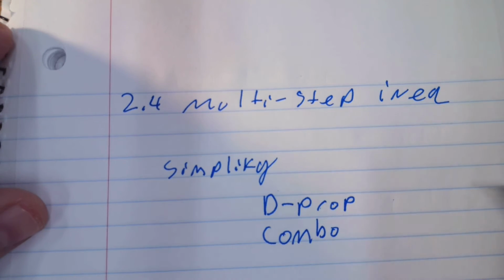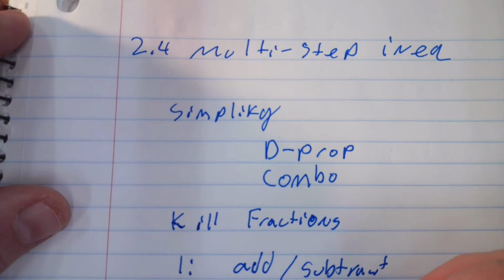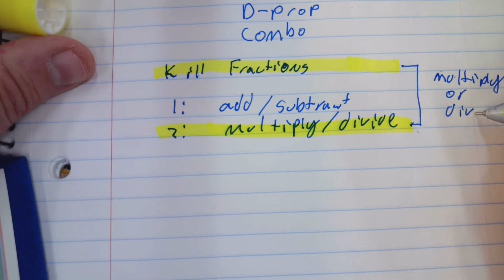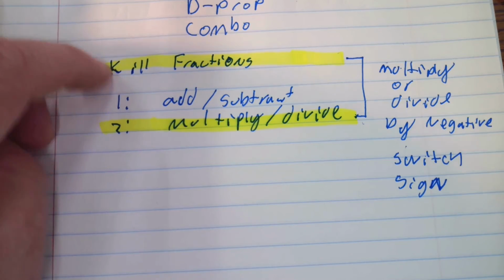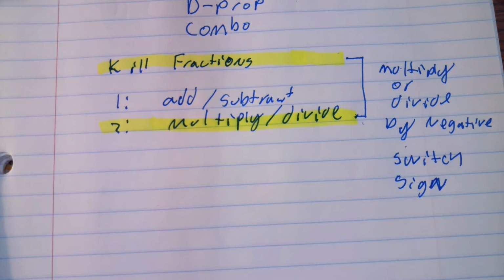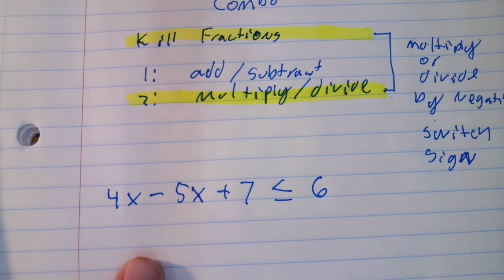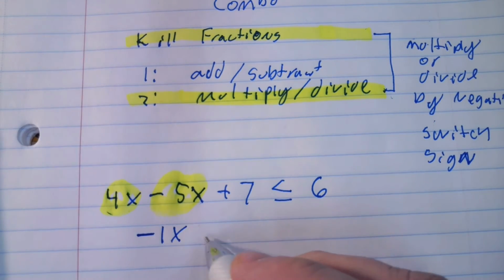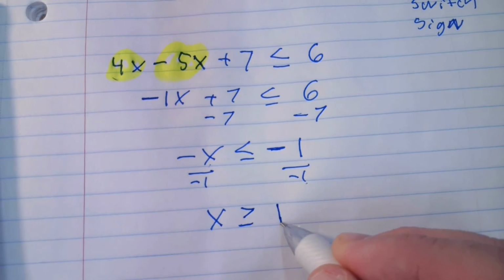A.2.4 Multistep Inequalities